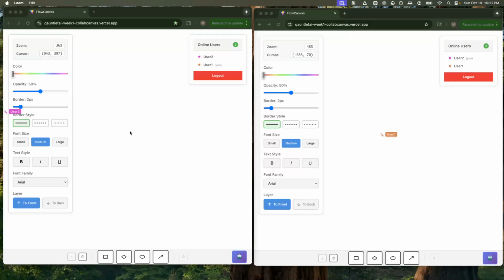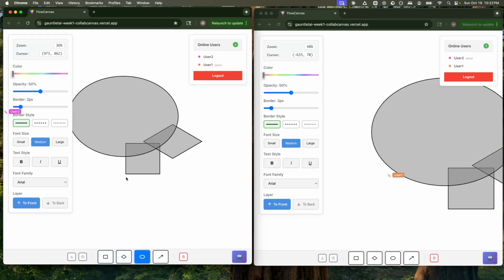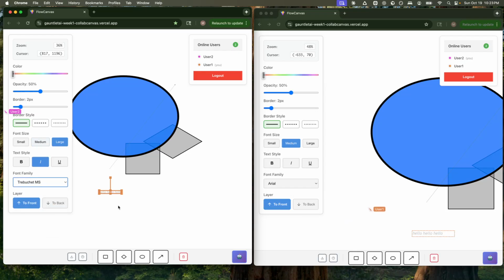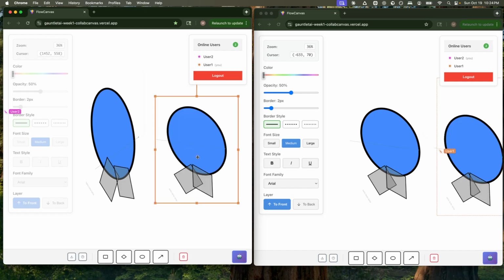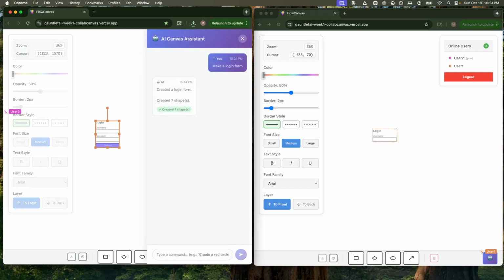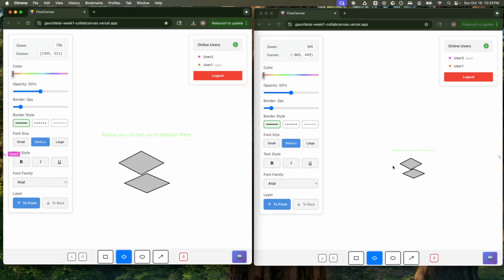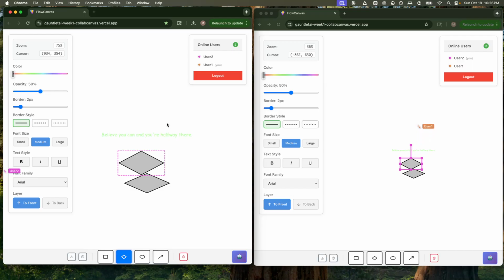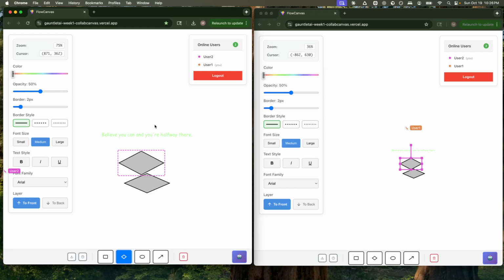Gauntlet AI Week 1: FlowCanvas, a Figma/Excalidraw Clone